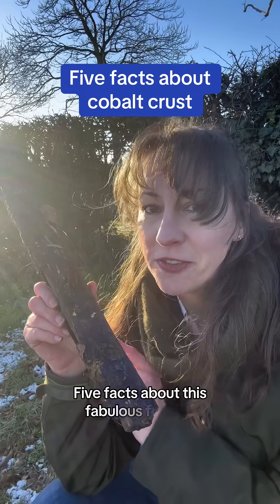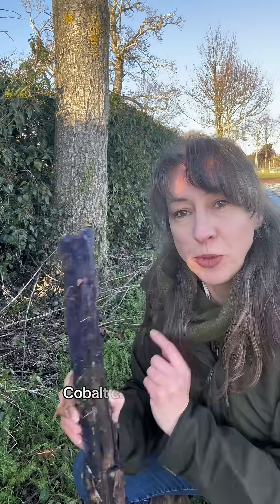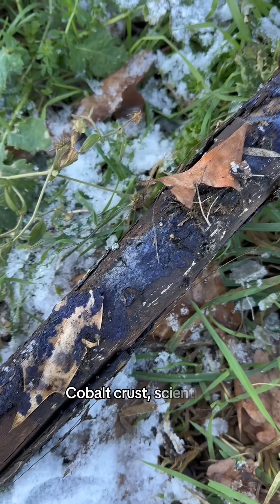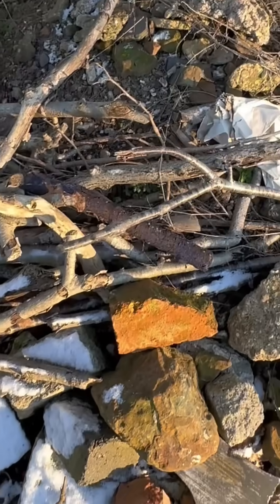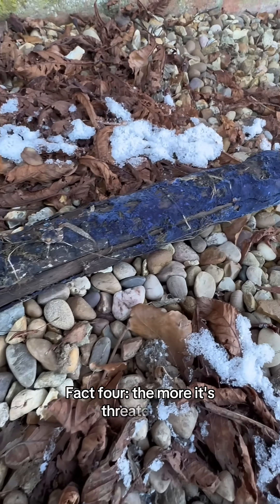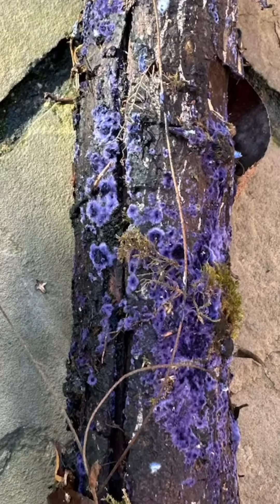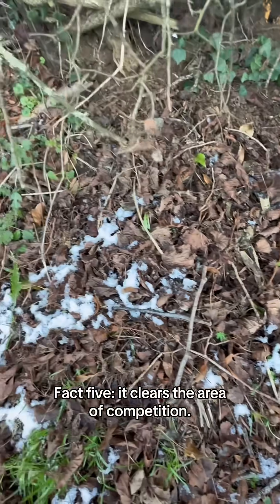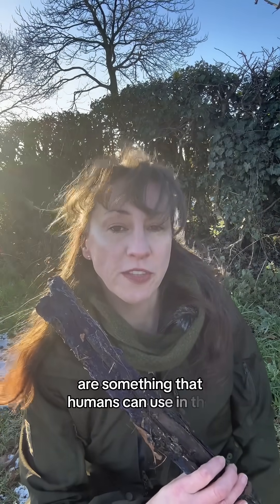Five facts about cobalt crust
There’s not much in the way of fungi about at this time of year but the striking blue cobalt crust is definitely one to keep an eye out for.
Although it is not edible, this hardwood decomposer has strong antibacterial properties and has been shown to have action against the strep throat causing Streptococcus pyogenes. Perhaps it will be developed into an antibiotic for humans in the future…